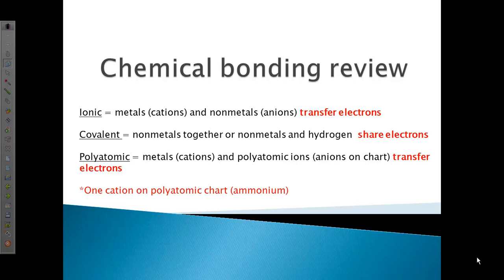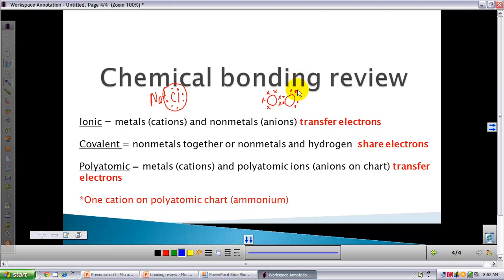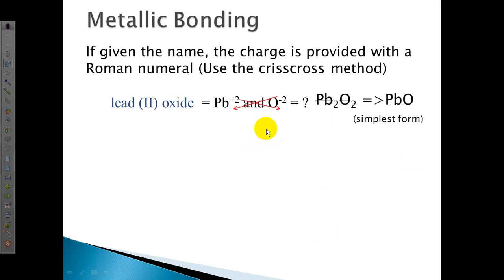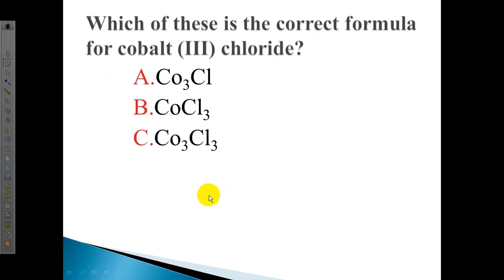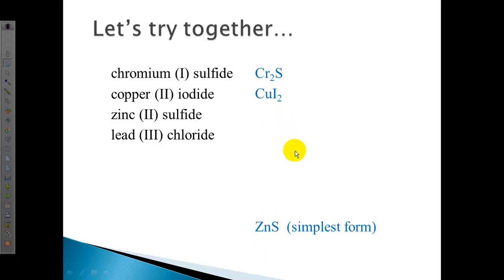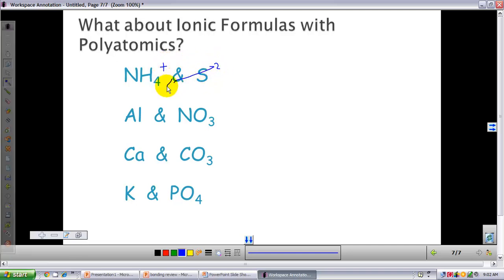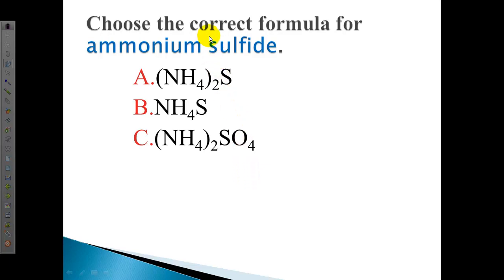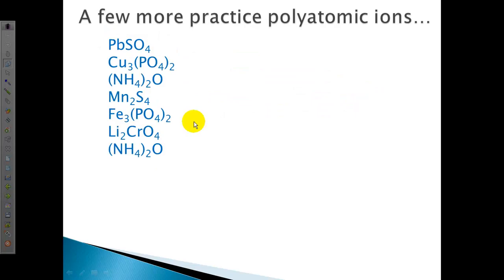Chemical Bonding review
metallic bonding, naming bonds, writing formulas for ionic and metallic bonds